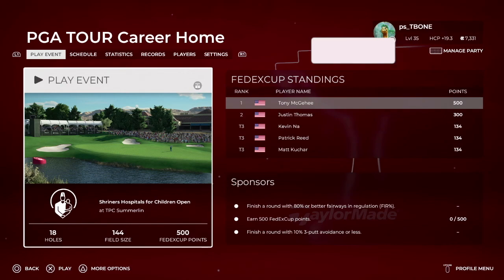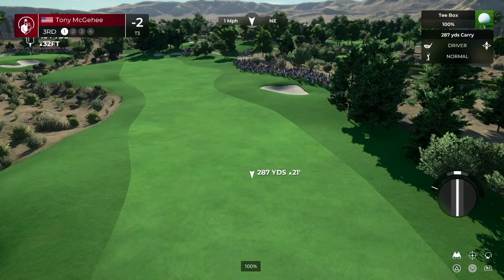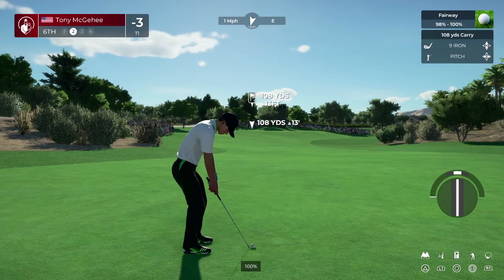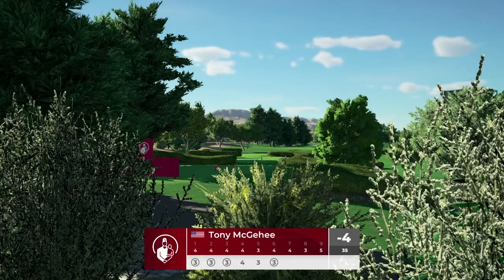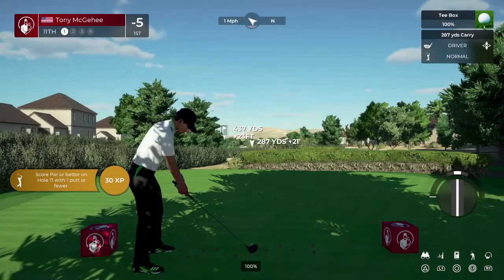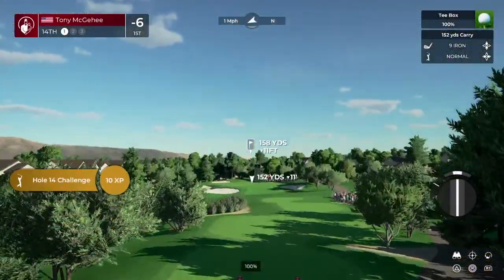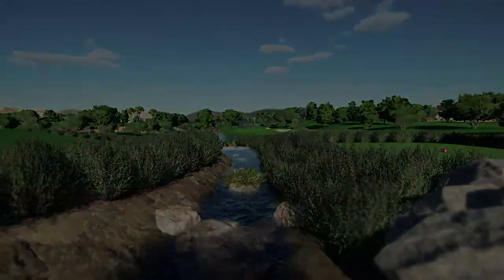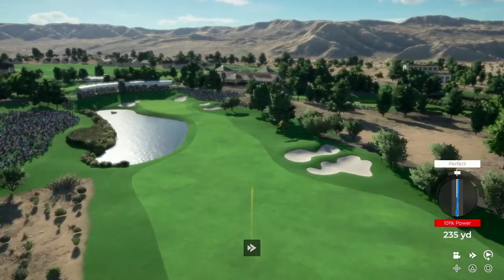BACK-TO-BACK WINS?! - PGA TOUR 2K21 CAREER MODE #4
Welcome back to the channel everyone, if this is your first time welcome!

Today we're continuing our career mode series in PGA Tour 2k21! In this series I will work my way on to the PGA Tour where we will compete each season for the FedEx Cup and the World #1.

In this episode, I'm competing in my 2nd event the PGA Tour! It comes down to the very last hole AGAIN - can we pull off the W??